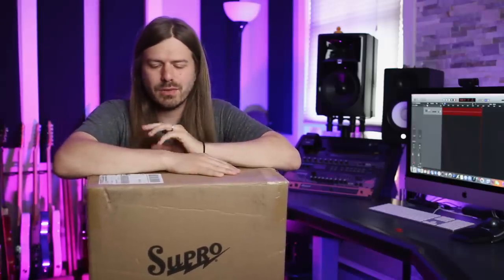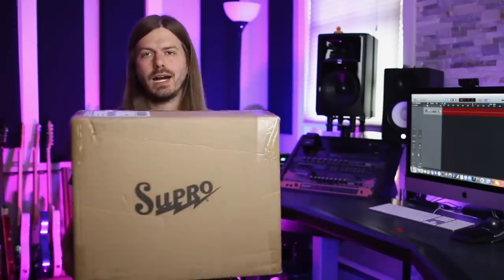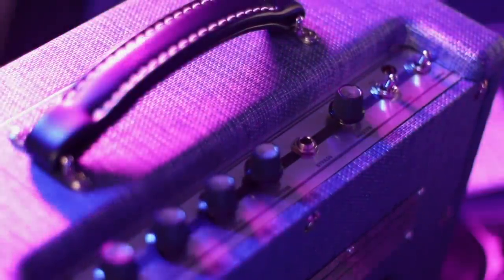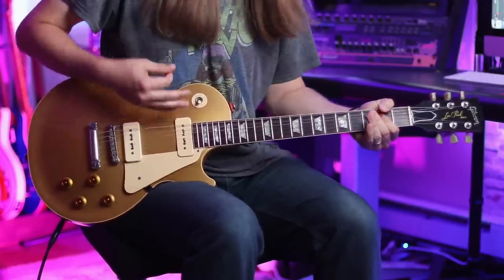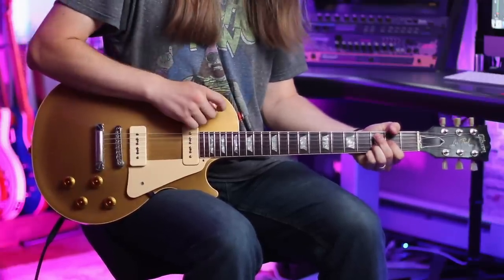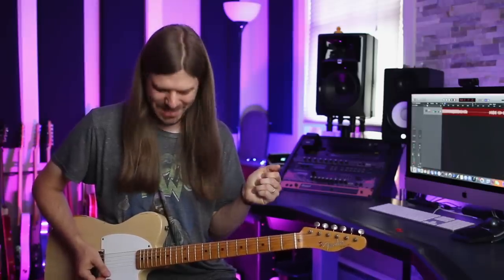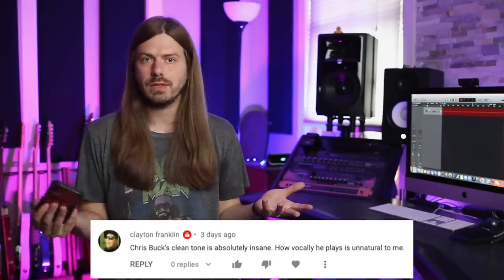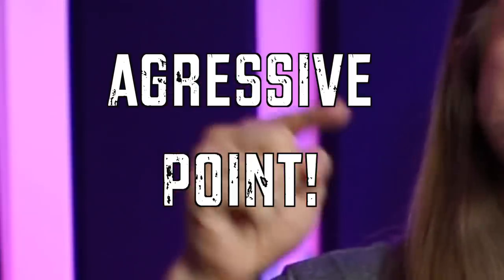This Amp Nails The Page Sound! & Baritone Winner(Sweet Saturdays #10)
►Check out the gear in today's video